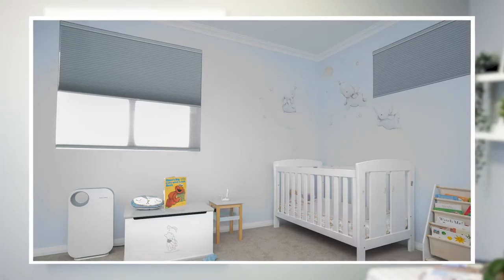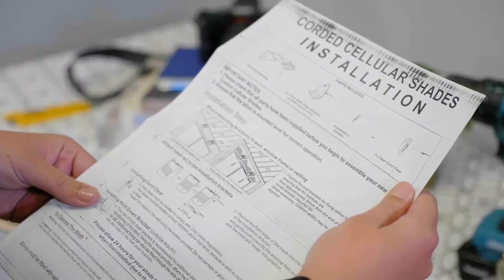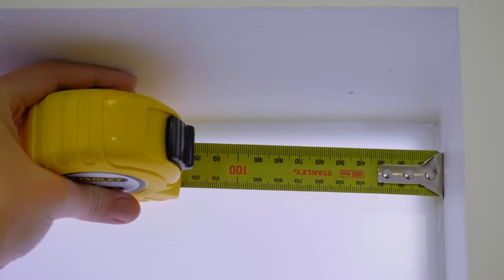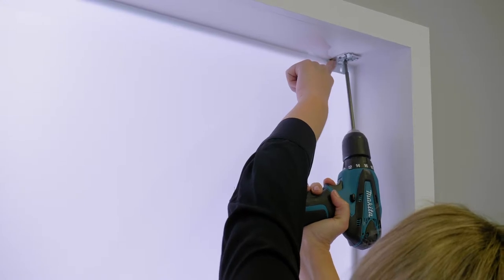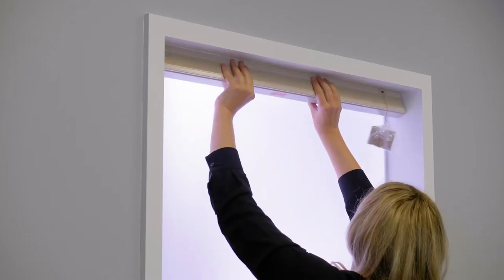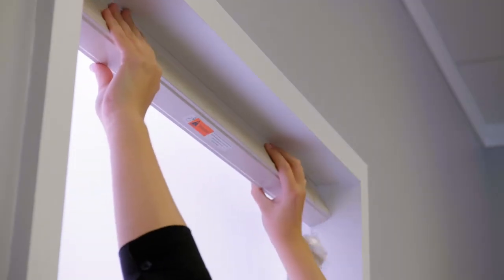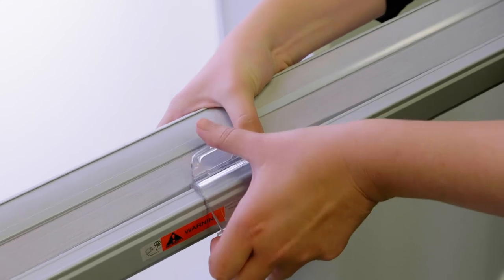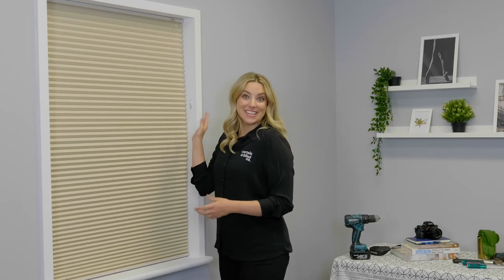How to install cellular blinds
At The Curtain & Blind Co. we make it as easy as possible to install your new beautiful cellular blinds.

Cellular blinds, also known as Honeycomb blinds, manage your privacy concerns while boasting superior insulation and light-blocking abilities. Energy efficient and attractive, the Classique Blockout Cellular blinds work as well as they look.

Distinguishable by their shape, Cellular (or Honeycomb) blinds are designed to slow the transfer of heat inside and outside of a room. This retaining of inert air means thermal comfort and decreased energy costs.

Plus, they make a great decor focal point in any of these four superb colours.